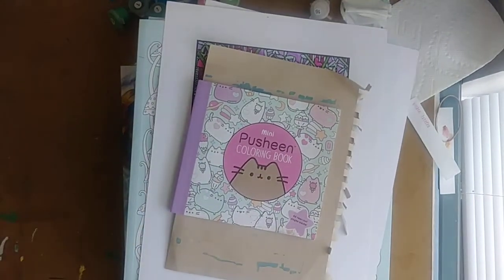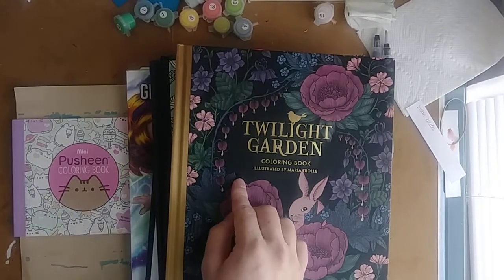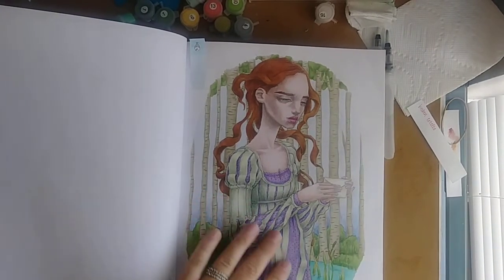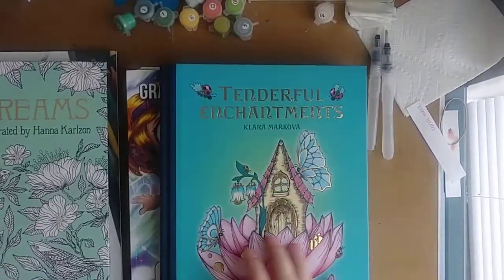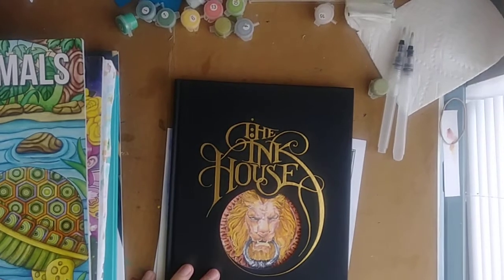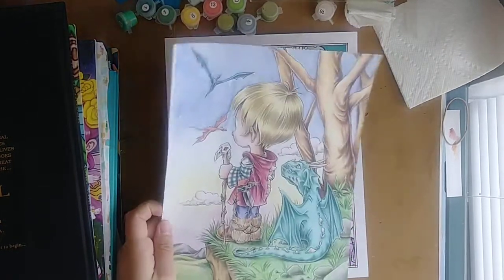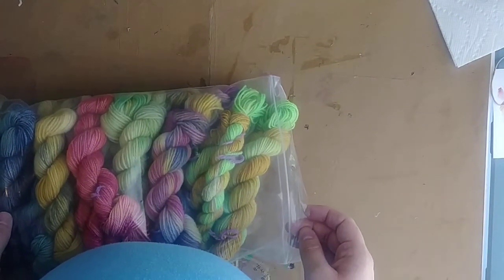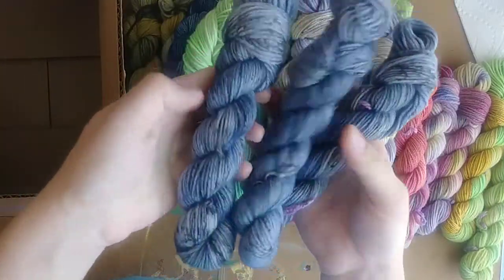What I colored in March and April 2020, and other completed projects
My Coloring Page Etsy